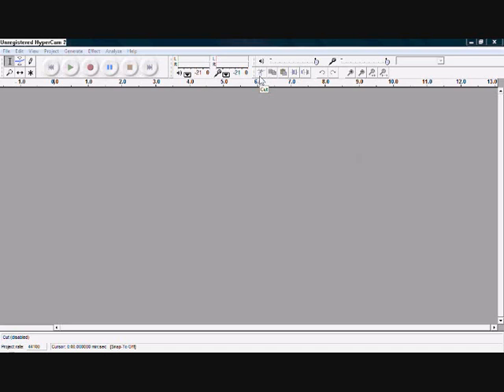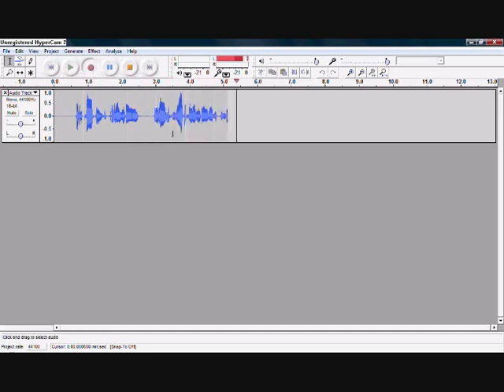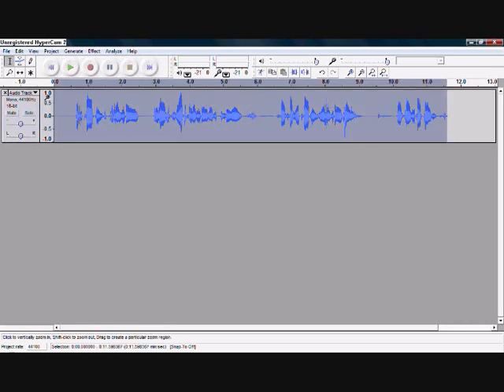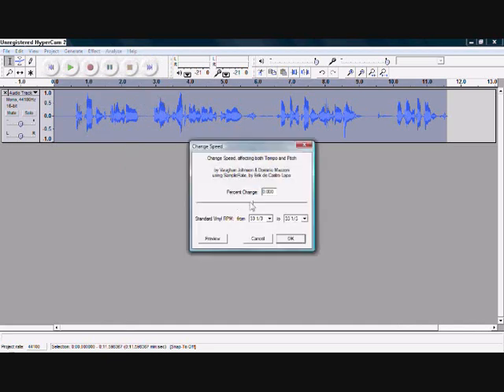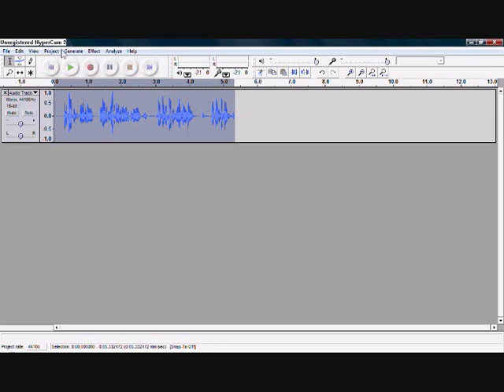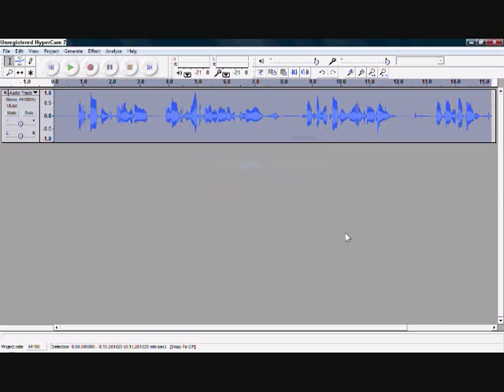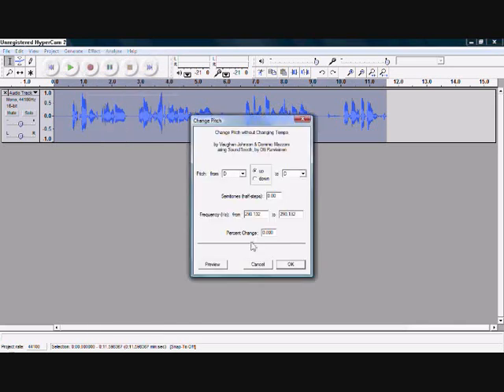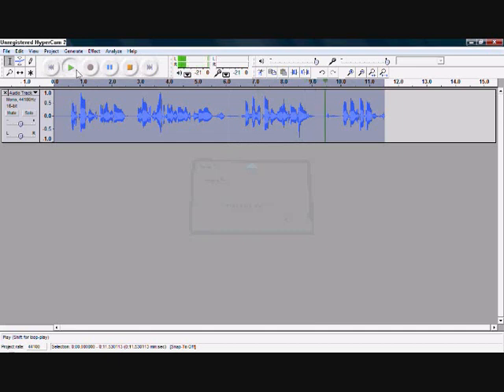How to insert Effects in Audacity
this is how to insert the effects on audacity enjoy :)